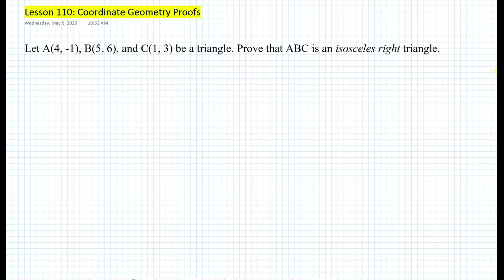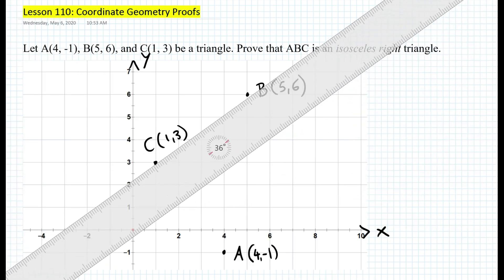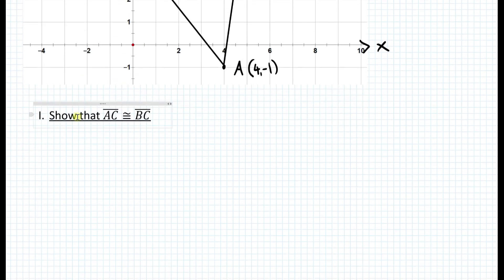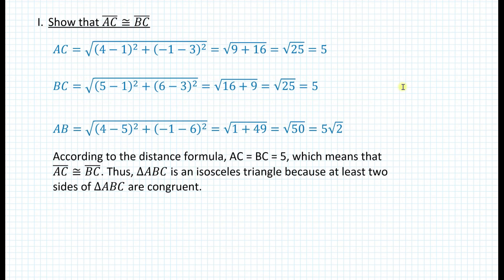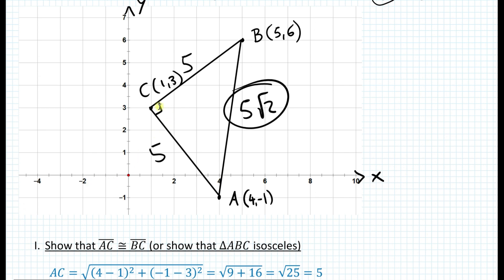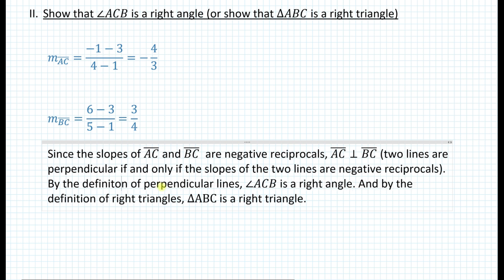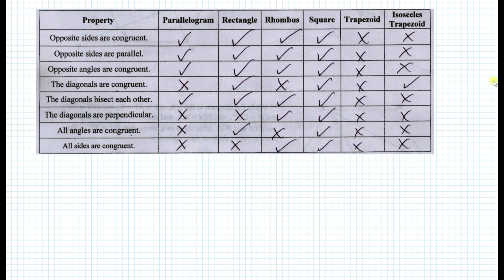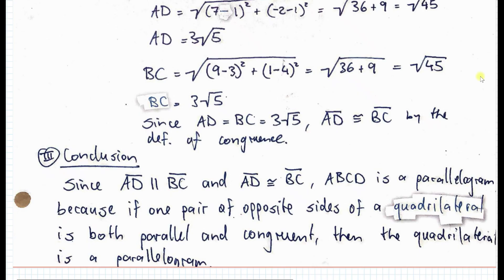Coordinate Geometry Proofs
Honors Geometry Lesson 110